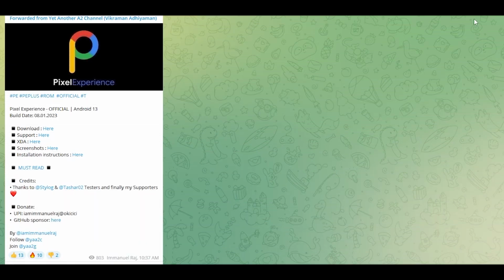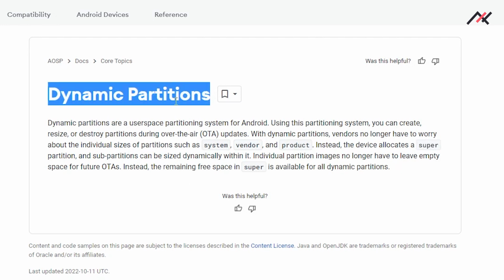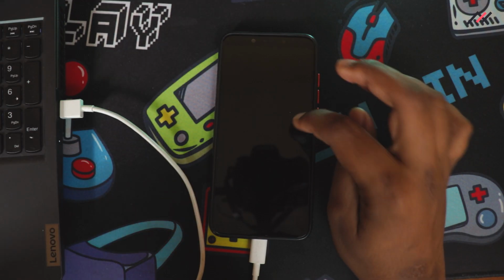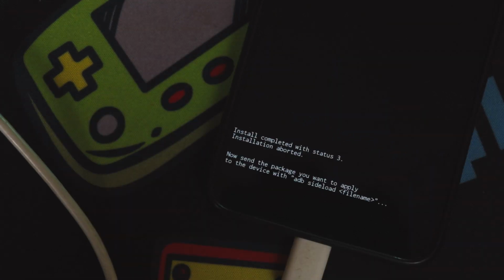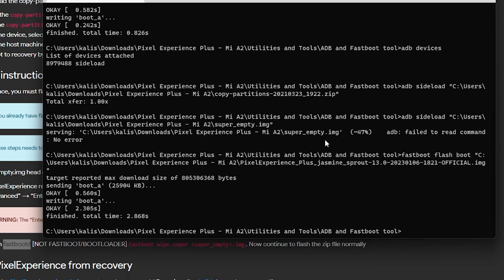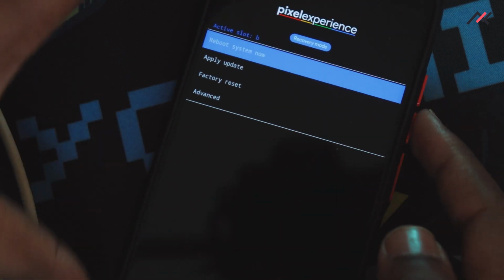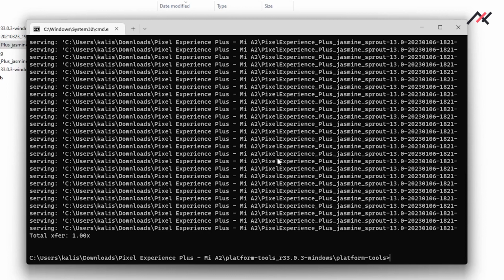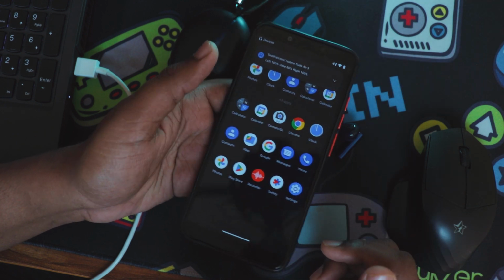Install the Latest Official Pixel Experience on Mi A2 - Dynamic Retrofitting Partition!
Installing Pixel Experience on Mi A2 - Dynamic Retrofitting Partition! | Dynamic Partition | Retrofitting | Android 13 | Bootloop | Jasmine Sprouts

This video will show how to install the latest official Pixel Experience android 13-based Custom ROM on Xiaomi Mi A2 - Jasmine Sprouts. This is dynamic partition based so the method that we showed here will be a bit different than the normal process. We also have tested basic things like Audio, headphones, Bluetooth, wifi, and build details.

TIMESTAMPS:

00:00 Intro
00:30 What is Dynamic Partition - retrofitting?
03:20 Download required files
04:12 Flash Pixel Recovery
07:27 Copy Partitions
09:07 Mistake
12:57 Data Wipe
13:47 Install Pixel Experience Build
16:55 First boot
17:25 FRP to Basic Checkings
19:14 Outro